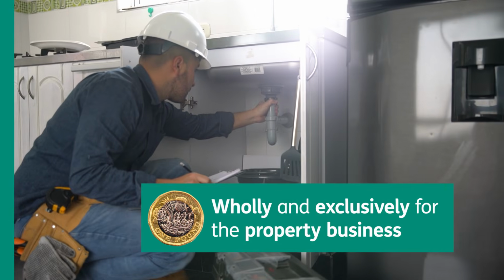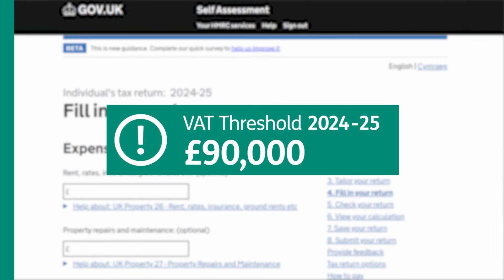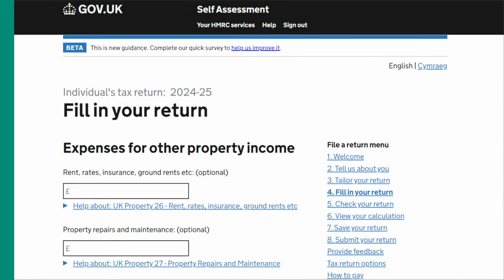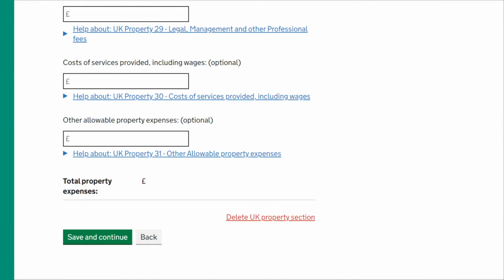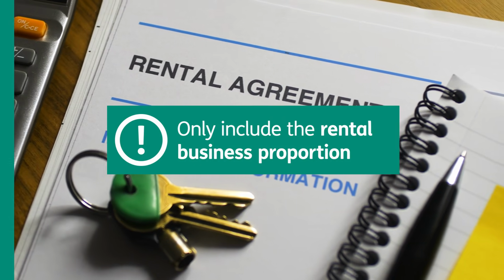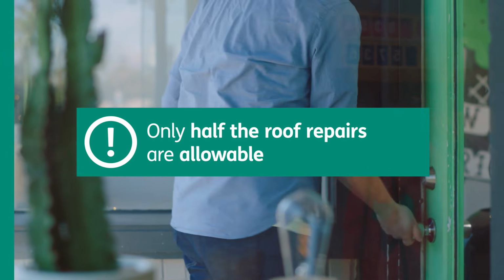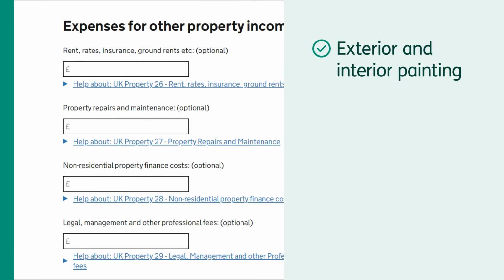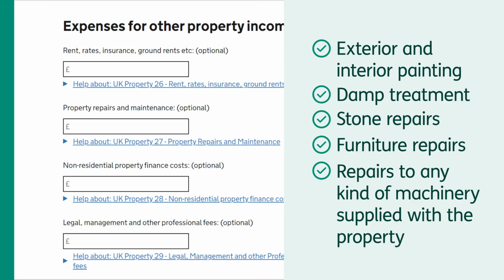What costs can I claim for property repairs and maintenance?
If you're a landlord, this video explains what costs are allowable for repairs and maintenance of your property. Find out:
• what expenses are allowable
• what to do if an expense covers a non-rental and rental property
• about the difference between repairs and improvements
• about showing your expenses in your tax return
There's more about property income and expenses and Self Assessment on GOV.UK.
0:00 Introduction
0:04 Wholly and exclusively
0:10 Total property income receipts below VAT threshold
0:23 Non rental and Rental property expenses
0:34 Examples of allowable costs
0:50 Further help and support